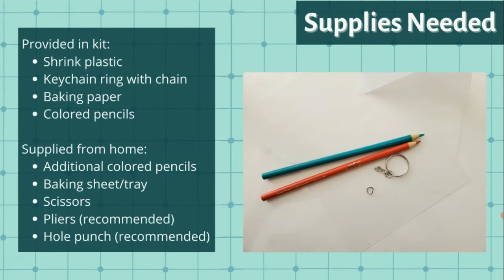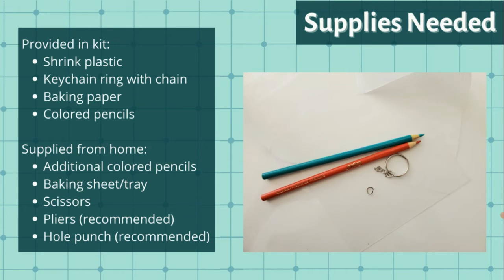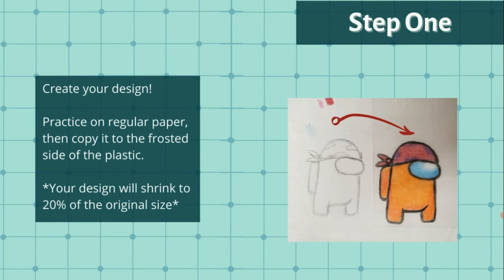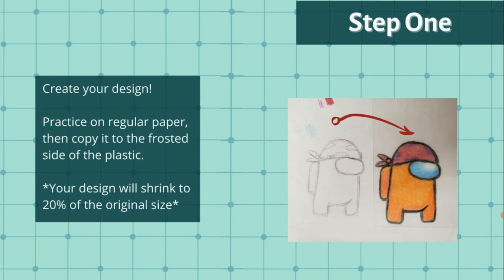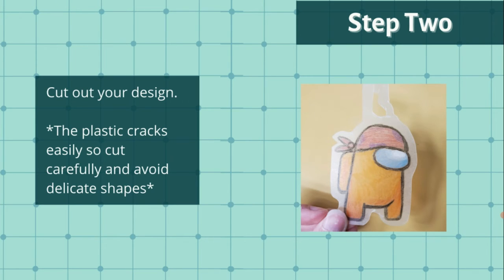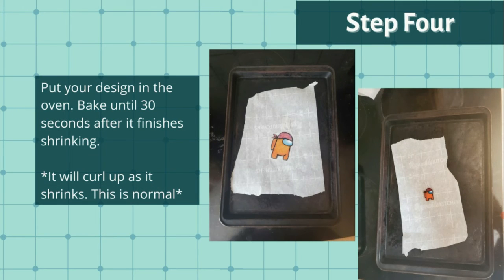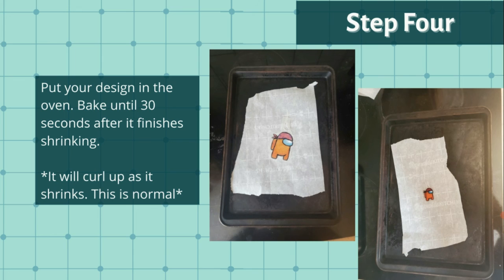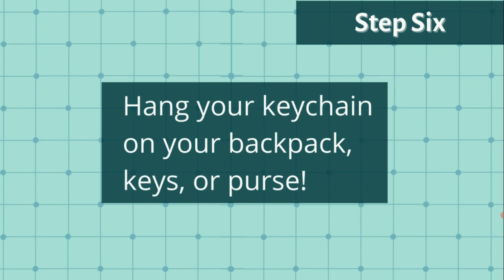Teen Take Home Craft: Shrinking Plastic Keychains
This video goes over how to use shrink plastic to create a keychain.